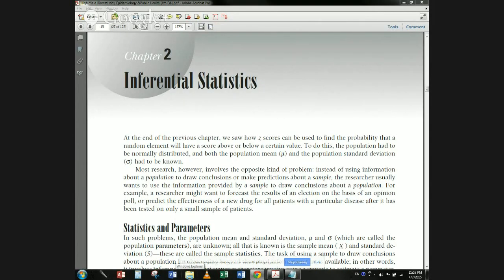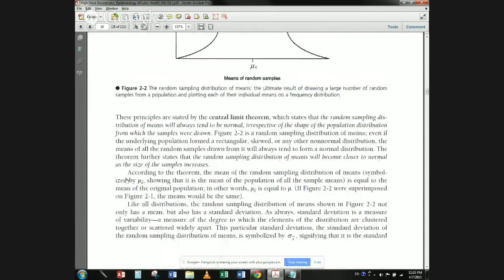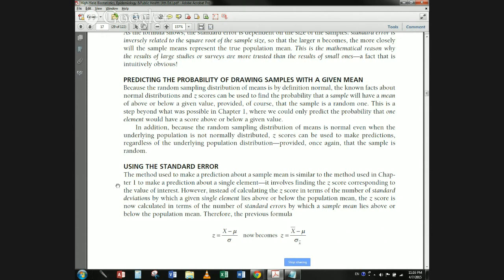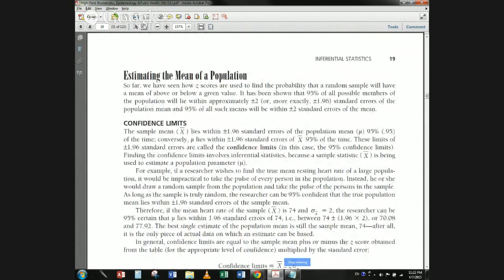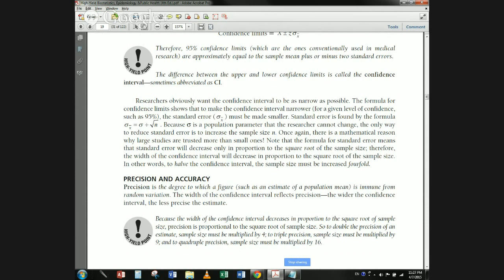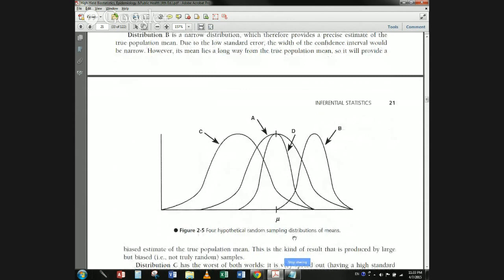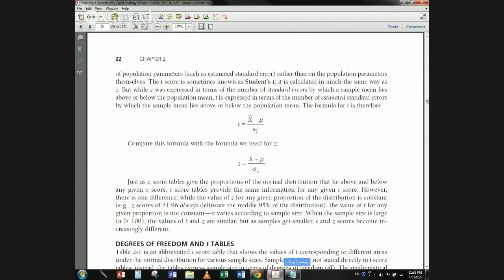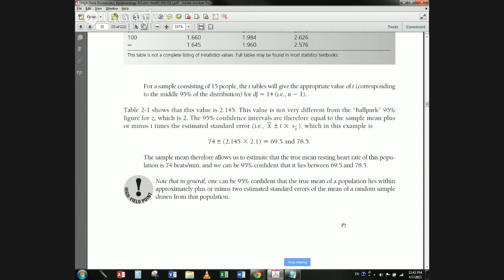2. Inferential Statistics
Statistics and Parameters
- The random sampling distribution of means
- Standard error
- Predicting the probability of drawing samples with a given mean
- Using the standard error
Estimating the Mean of a Population
- Confidence Limits
- Precision and Accuracy
- Estimating the Standard Error
t Scores
- Degrees of Freedom and T-tables